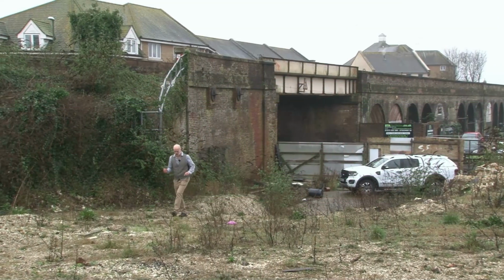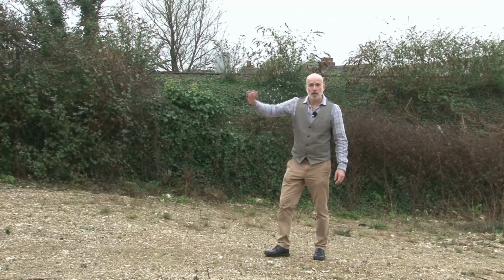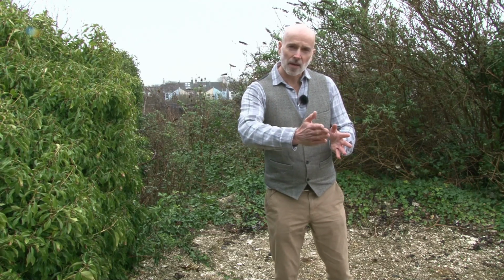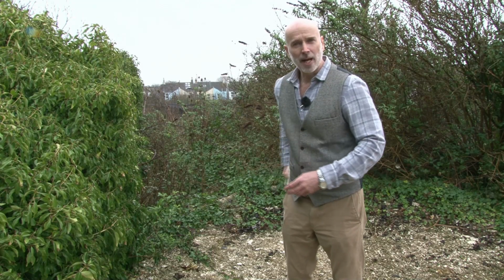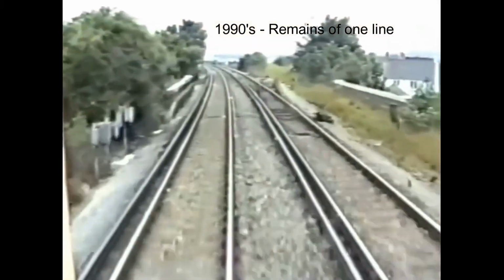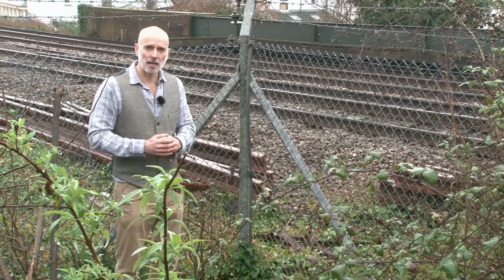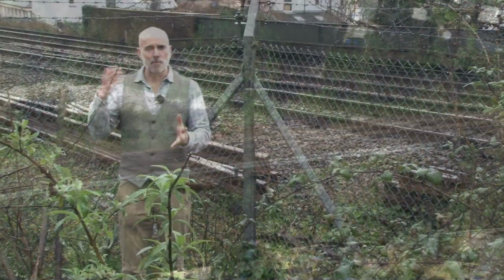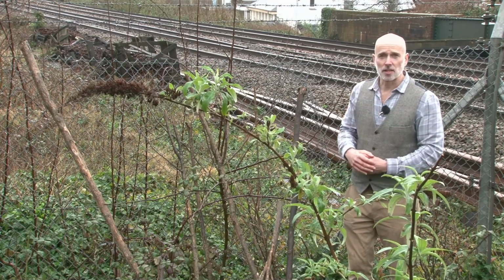5 Remnants of the Steyning Line B